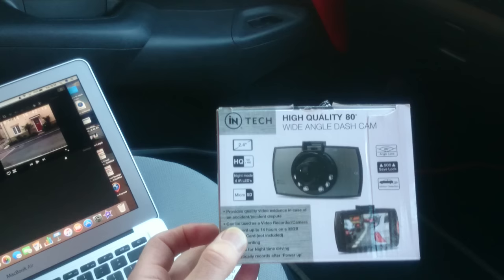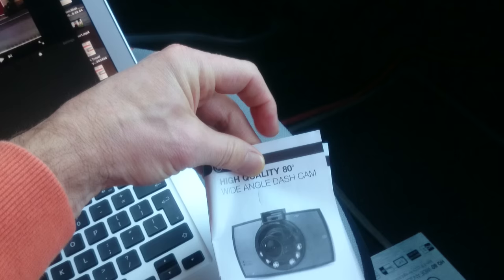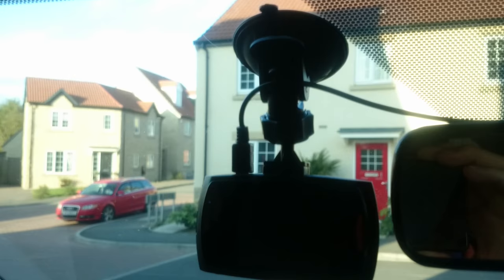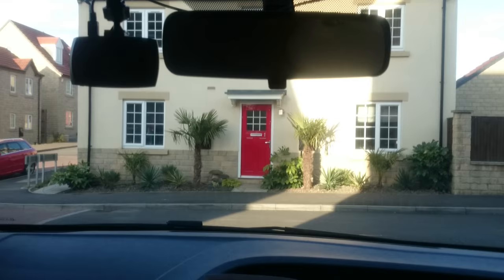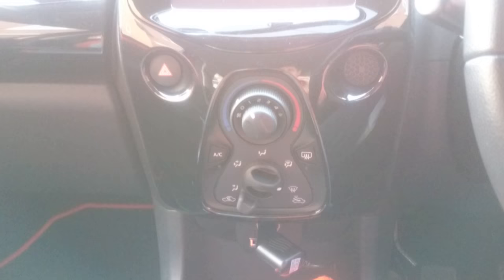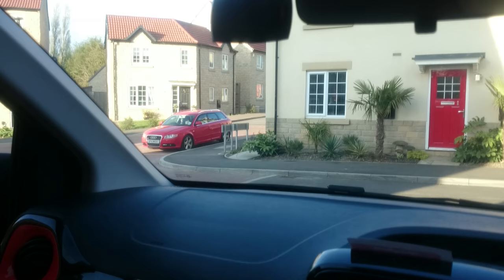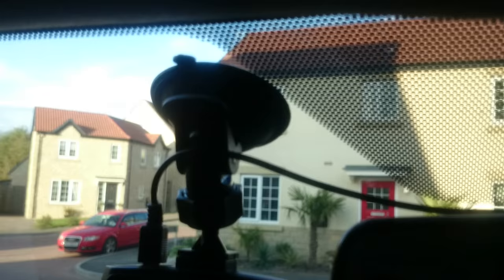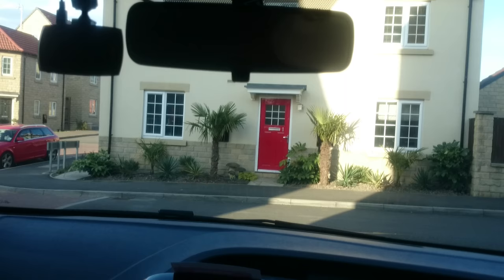Vehicle camera by IN TECH for use in Motorhomes, Cars and other vehicles reviewed by Kevin Bedford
IN TECH 12v camera for motorhomes, cars or other vehicles. This small and light camera requires a micro SD Card and can record in numerous settings. This review is by Kevin Bedford motorhome owner and travel blogger who travels across europe reviewing motorhome products, campsites, motorhome aires and anything to do with lifestyle and travel. Helping you to find the best camera for your vehicle.